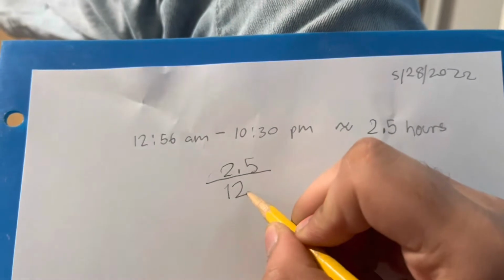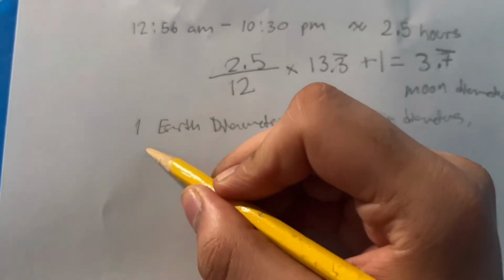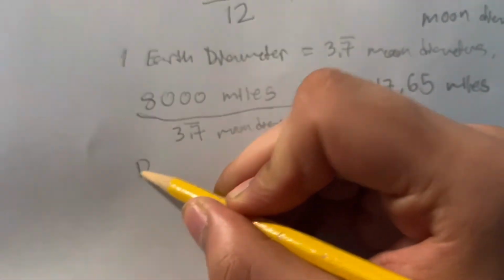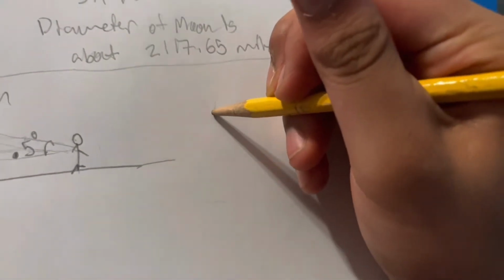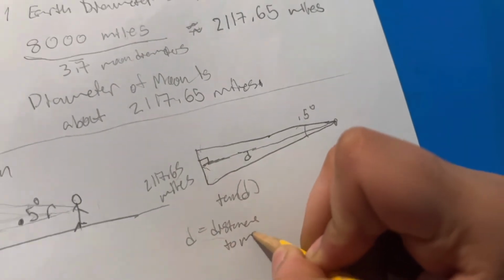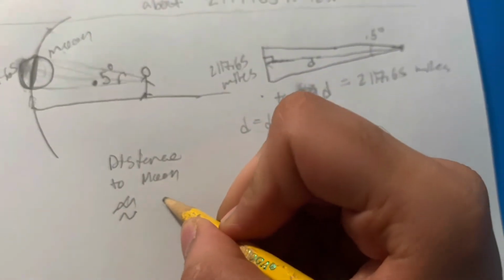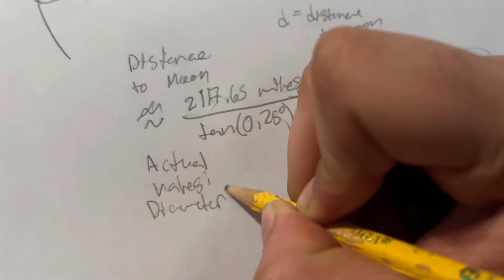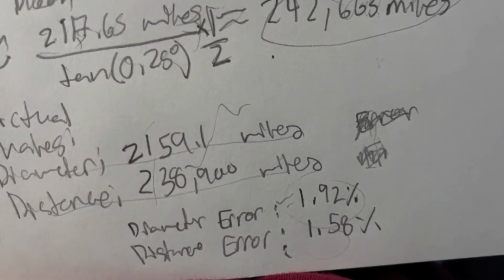Diameter and Distance to the Moon calculation using a Lunar Eclipse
Eclipse was from May 15,2022 to May 16, 2022.

I use Eastern Standard time as I live  in Massachusetts.

I had this video condensed from a previous video for my Western watchers.

I was scared as there was a lighting.